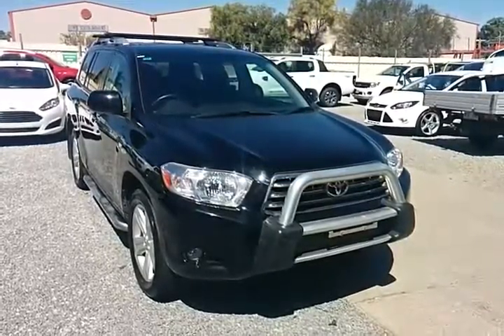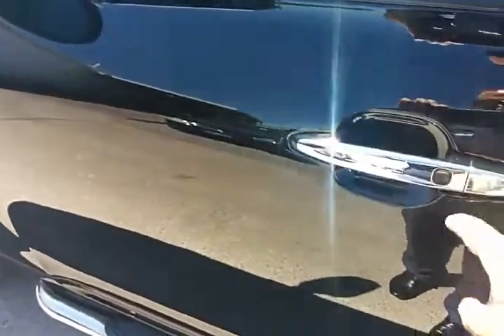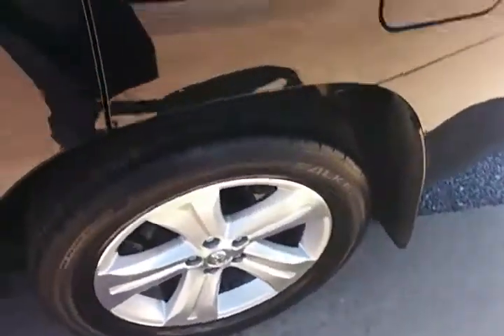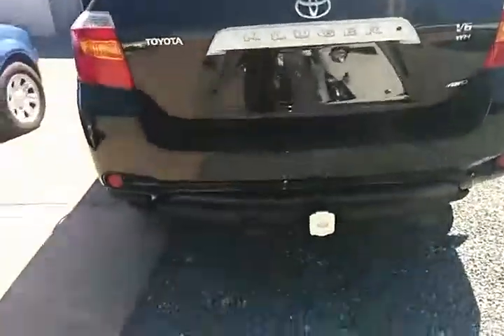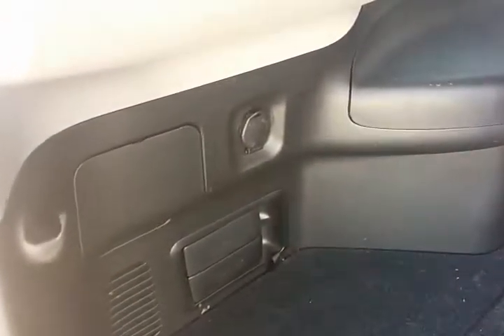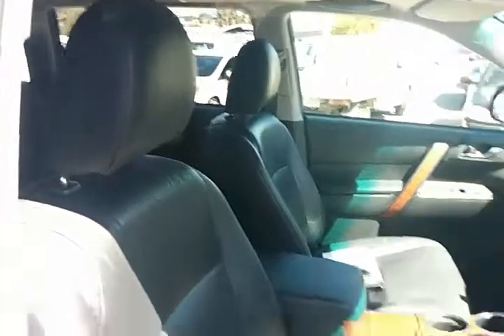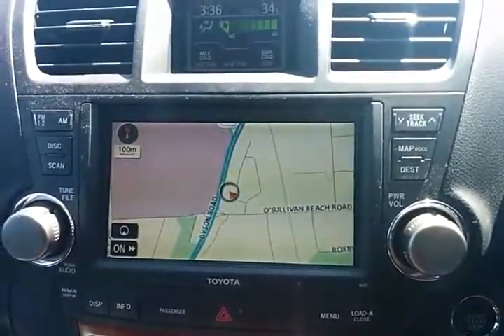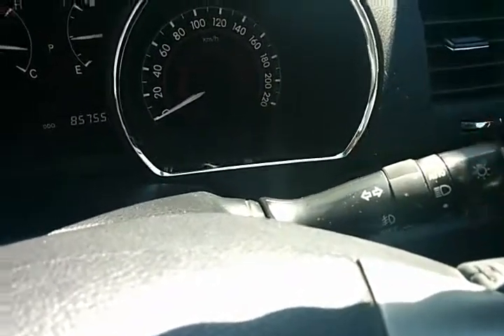Steve - KLUGER GRANDE